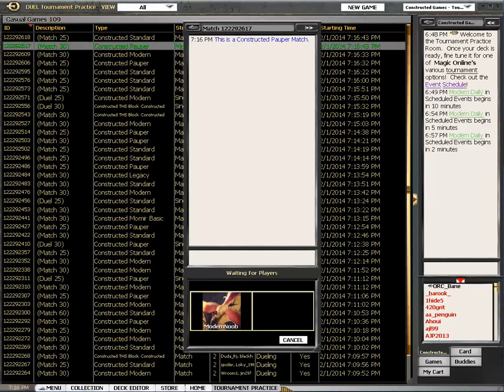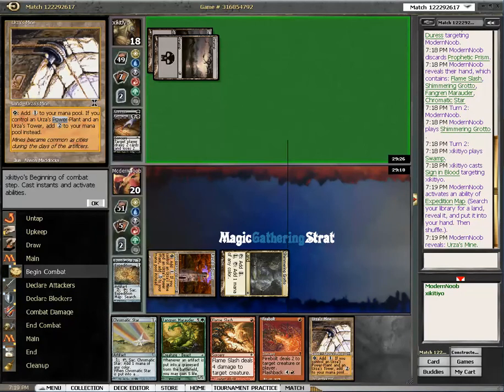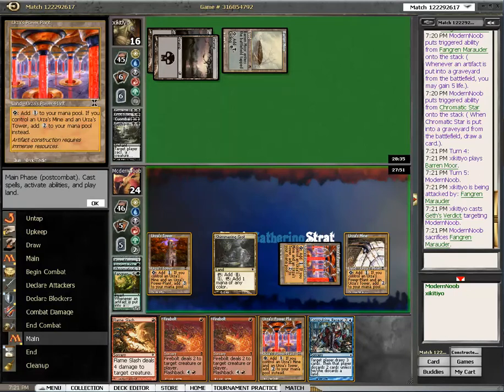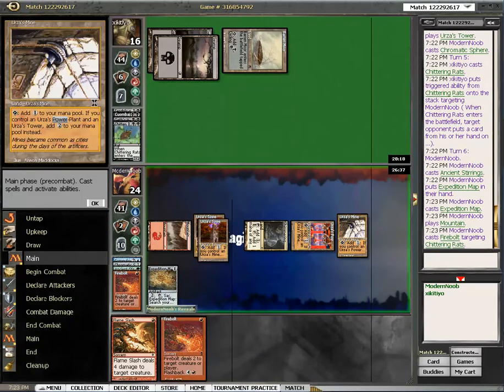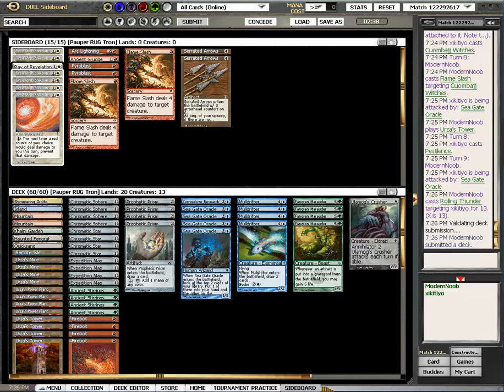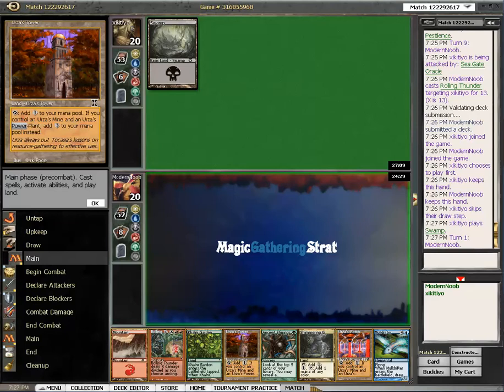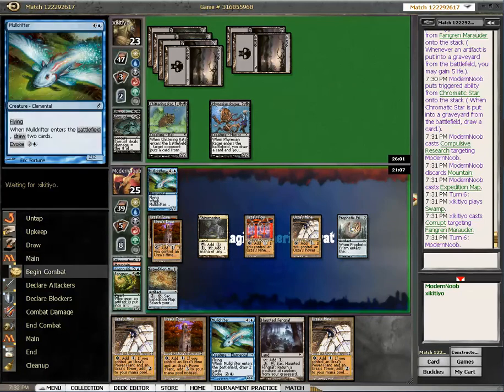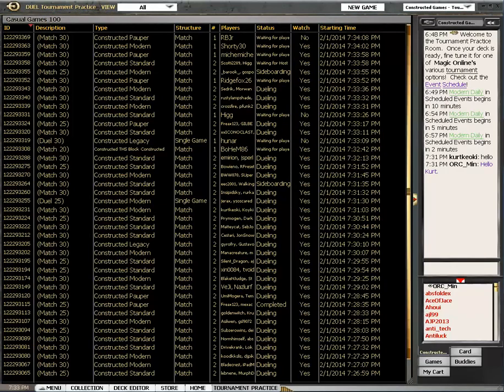Pauper RUG Tron vs MBC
After 7 weeks of abstinence, Dan picks up Avignon's RUG Tron deck again and goes to battle against Mono Black Control

More Pauper content on MagicGatheringStrat

Jphsnakes reinvents Freed from the Real combo in the LOVE TRAIN deck

Bava plays Po Dragons in a Pauper Daily.

Deluxeicoff deck tech as it happens
Sell your rares and mythics to the mtgostrat bot, search for mtgostrat in classifieds
Want more videos in more formats? Support our efforts by becoming a patron today